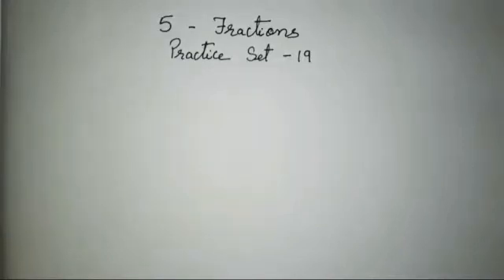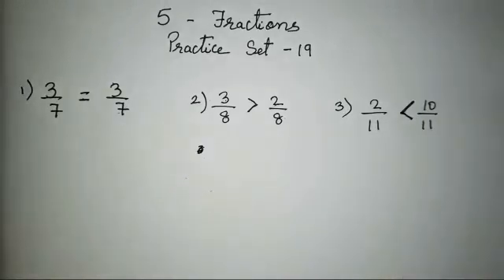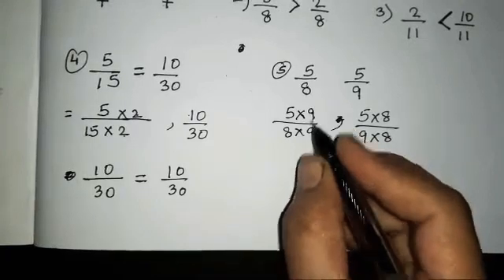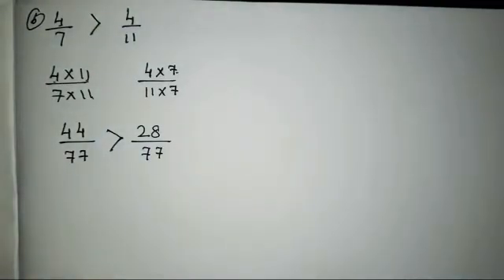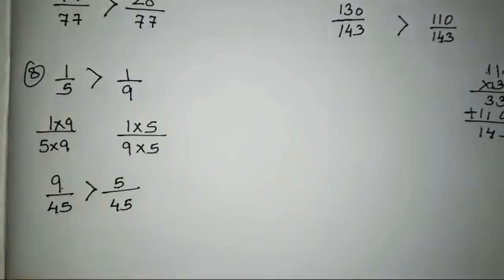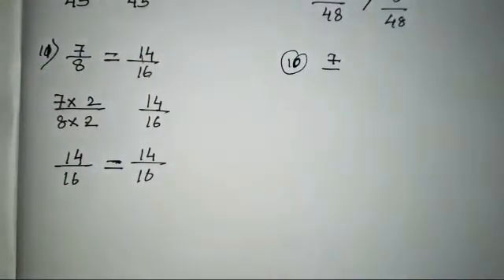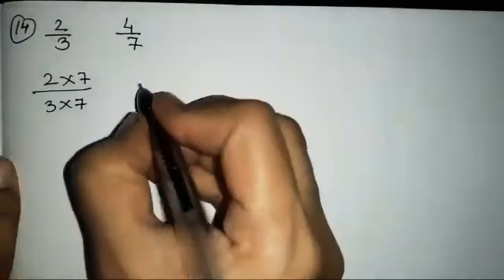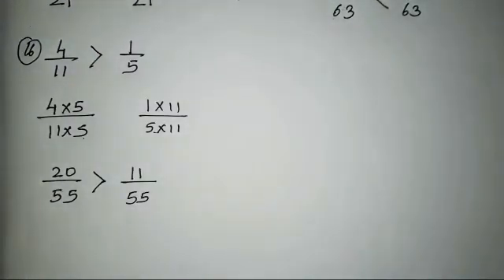STANDARD 5TH MATHS CHAPTER - 5 FRACTIONS PROBLEM SET- 19 | HOW TO WRITE THE SYMBOLS